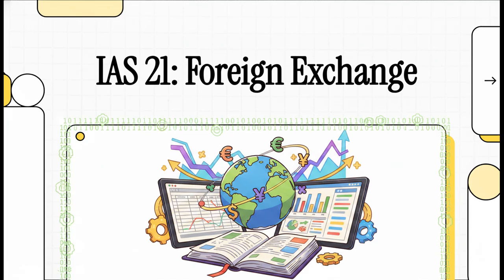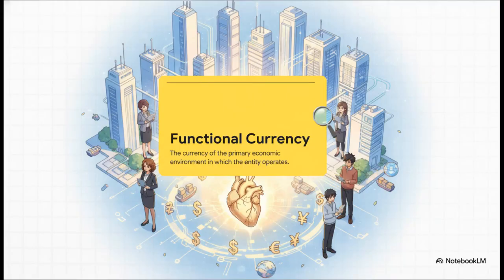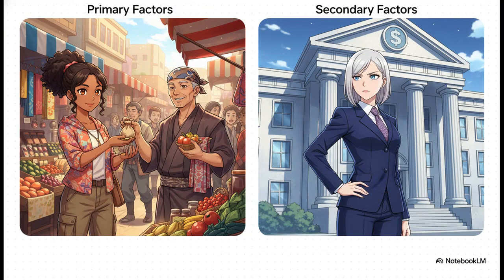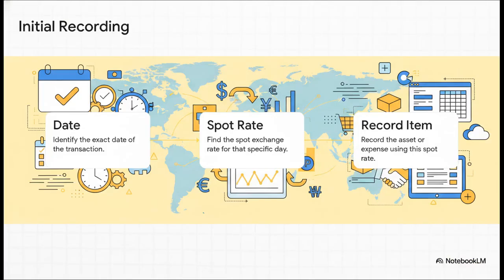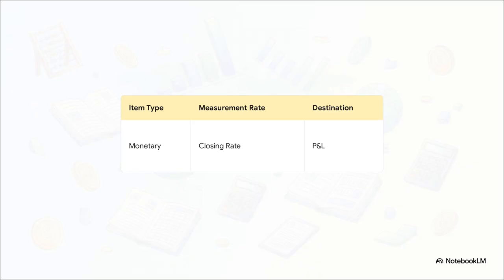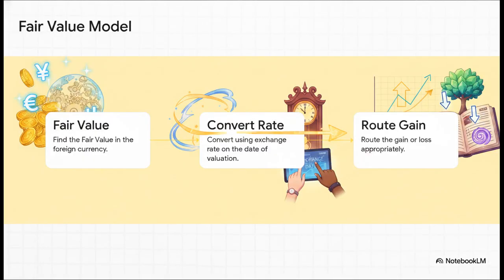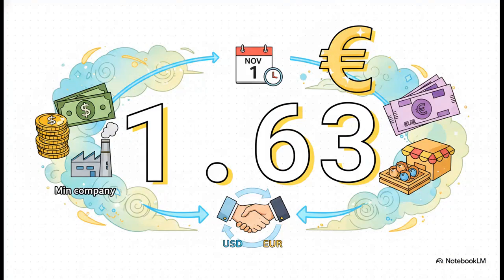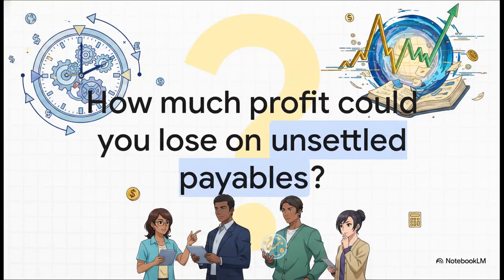FR: Revision Series : Topic 16: Foreign Exchange (IAS 21)